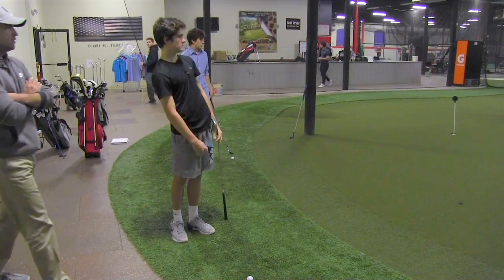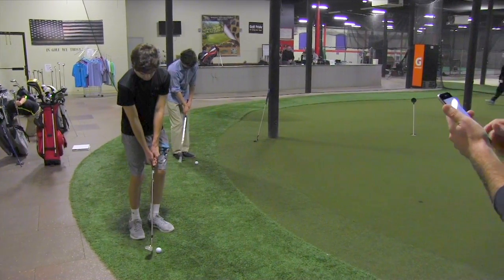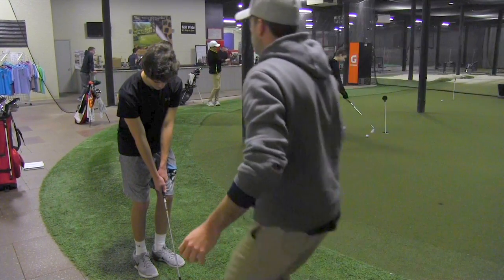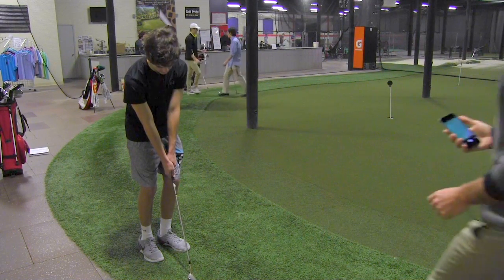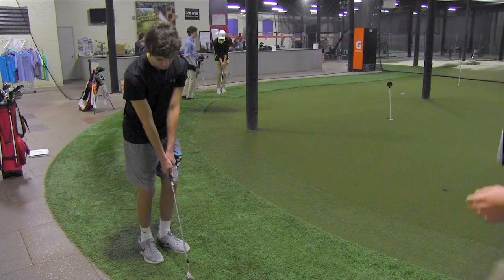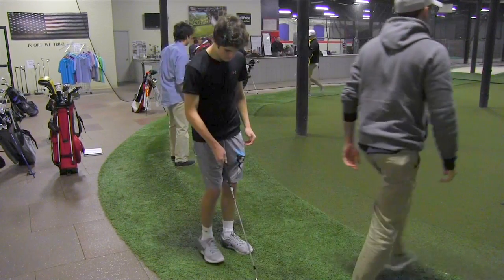GOLF: Chipping Set Up - No Tilt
**Want me to take a look at your swing? Premium and Elite members get access to our Facebook group where you can post your swings and I can take a look and give you feedback.

**You can find our entire catalog of Master Classes (Premium and Elite members of cogornogolf.com get all of our individual products for free with membership)

** The LiveView Golf Camera is my favorite tool for golf swing feedback.

**Get more information about my golf schools and schedule lessons with me